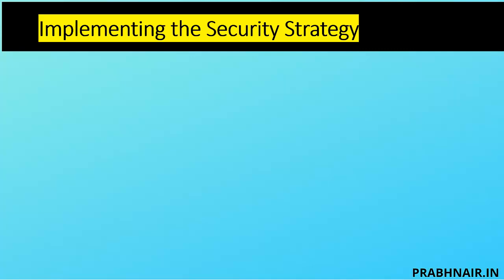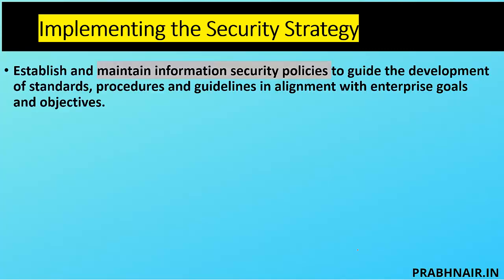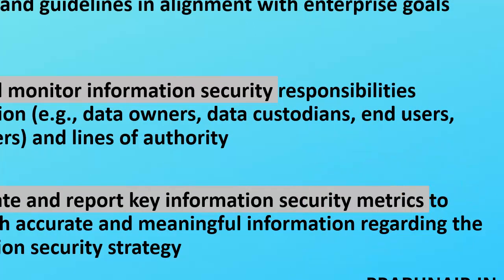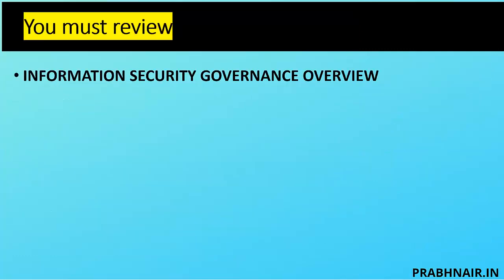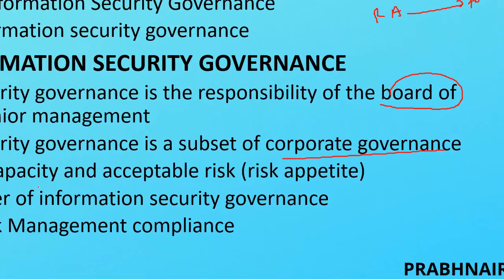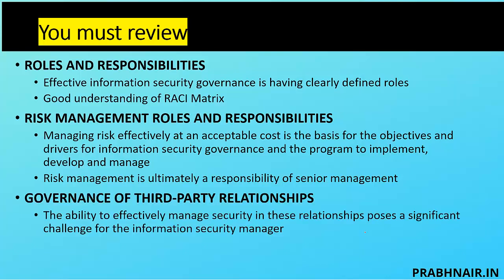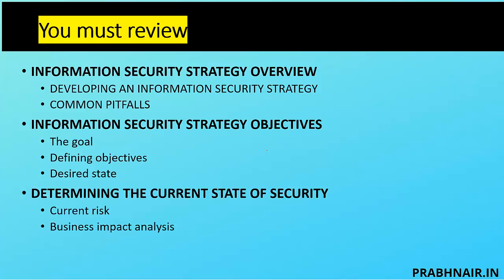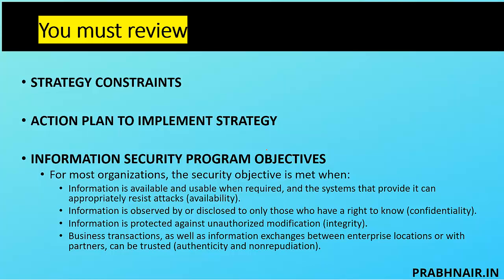CISM DOMAIN 1 EXAM REVIEW Part 2 2021